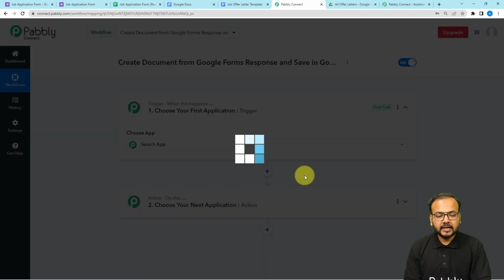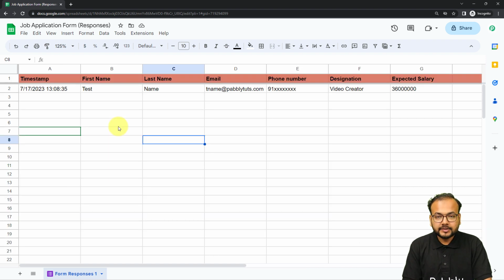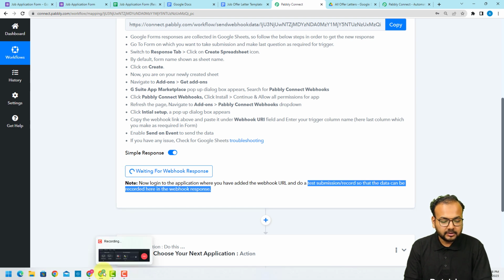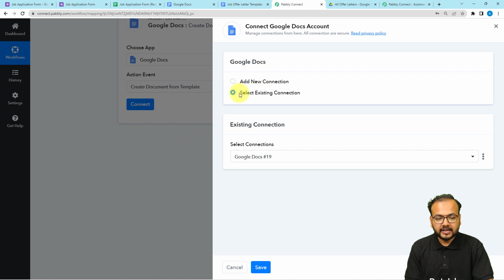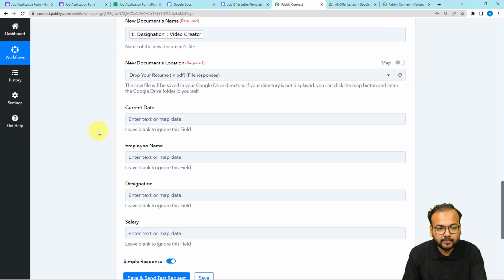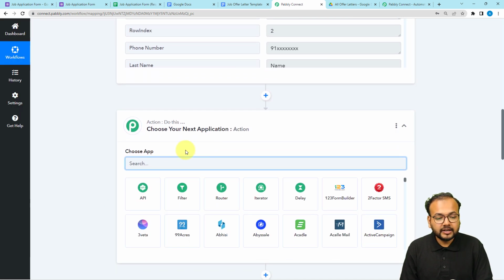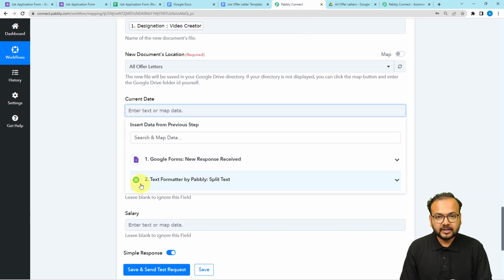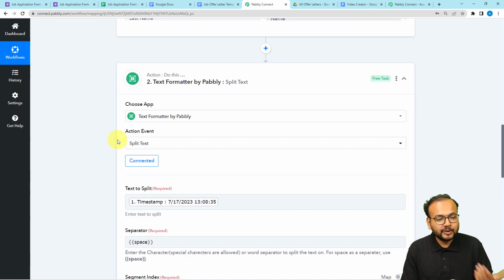How to Create Google Docs from Google Forms and Upload in Google Drive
🔥Workflow Link:
In this comprehensive tutorial, we'll guide you on how to integrate Google Forms with Google Docs and Google Drive with Pabbly Connect. So, whenever you receive a form response automatically that data will be added in Google Docs and the same Document will be uploaded on Google Drive backing up form responses data.  Saving valuable time and effort

1. Automation: Pabbly Connect offers automation capabilities that can help you automate mundane and repetitive tasks. This allows you to save time, money and resources.

2. Integration: Pabbly Connect provides a wide range of integrations so that you can connect different web services with each other. This helps you to create smarter workflow processes and make your business more efficient.

3. Security: Pabbly Connect takes security seriously and provides an industry-standard security system to protect your data and applications.

4. Scalability: Pabbly Connect is highly scalable and allows you to easily add new applications and services to your workflow.

 5. Cost-effective: Pabbly Connect is cost-effective and provides plans for different business sizes.